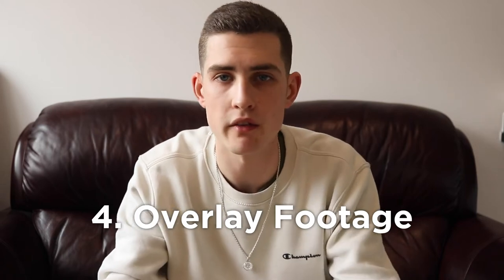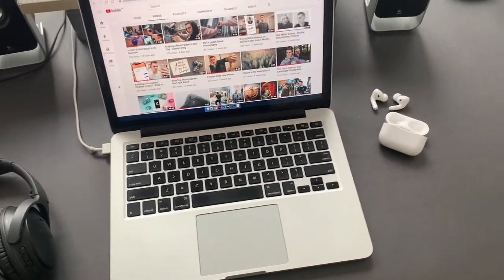How to Vlog: Beginners Guide - 5 Simple Tips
In this video I show you how to vlog with a phone! I made a video explaining 5 of my best tips for beginners over 2 years ago and you guys seemed the love it! Here's part 2, 5 more tips for beginners.

30 Days free using that link.

My 2020 KIT for Filmmaking, Photography, Tutorials & Vlogs:
GoPro Hero 7
My Drone
Main Camera
2nd Camera
VLOG Lens
My Favourite Lens
Standard Lens
Cheap (but amazing) Microphone
The BEST Microphone
SD Card

This channel is here to help you create better content! Whether you are a beginner or expert filmmaker and photography I hope you find some content here that will help you creatively.

Hi, my names Mike, but I’m affectionately known as ‘Chudders’ by most, and Michael Christopher George Chudley by my Mum... I've been making videos and shooting photos since I was 15 years old. I can fortunately say that photography and videography have been my full time job since I left college in 2015 and I hope my experience in filming, editing and producing content almost daily can provide some value for you guys watching my videos.

I will be covering a whole range of topics using a lot of Adobe's Creative Suite such as Premiere Pro, Photoshop and Lightroom. I may also upload some more personal creative projects like bmx edits, skateboarding videos, music videos, film photography and travel videos.

Collectively across all these videos I want to help you guys make better content! Peace out.